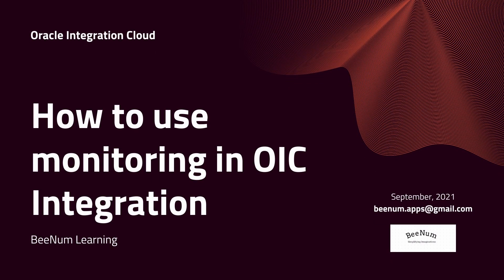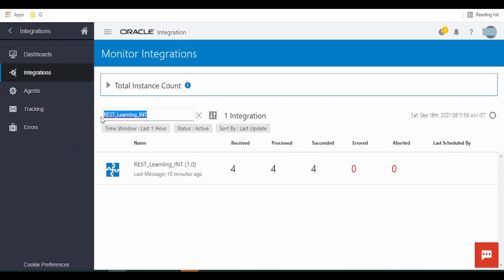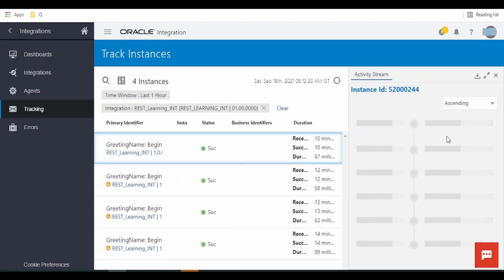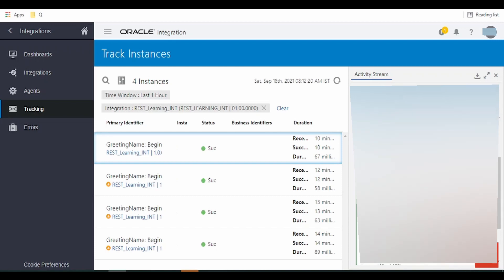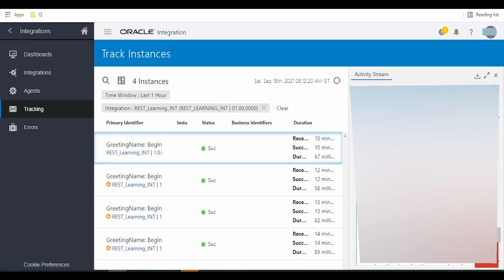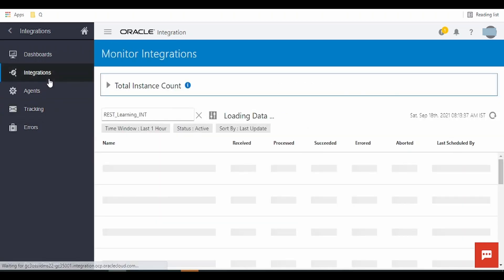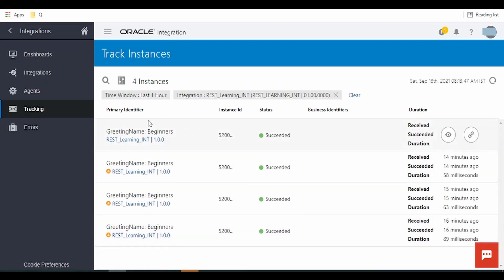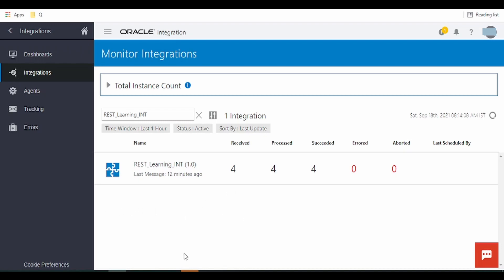How to use monitoring in OIC integration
This video gives step by step approach on using monitoring in Oracle Integration Cloud